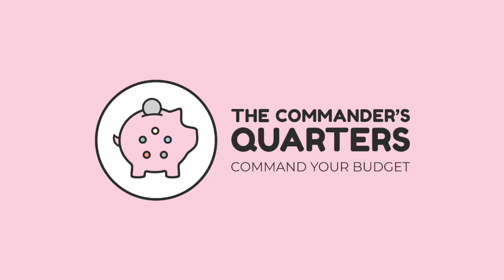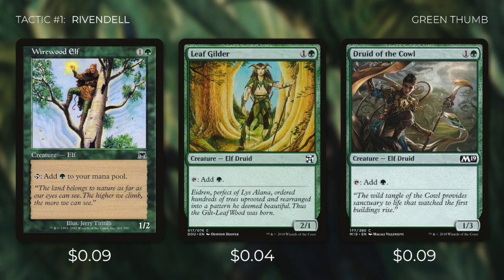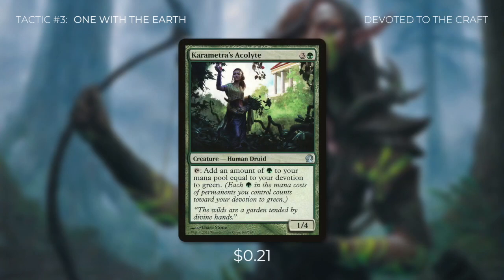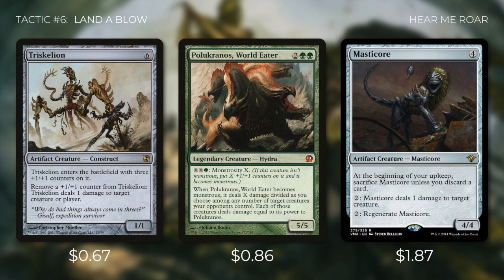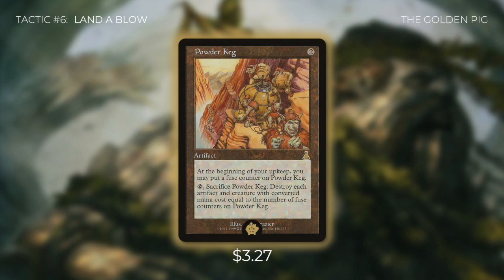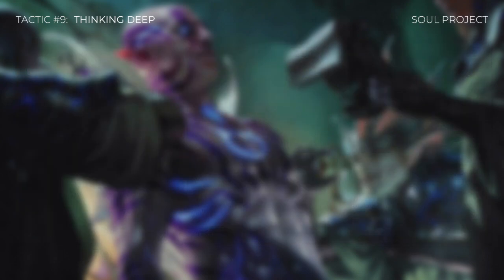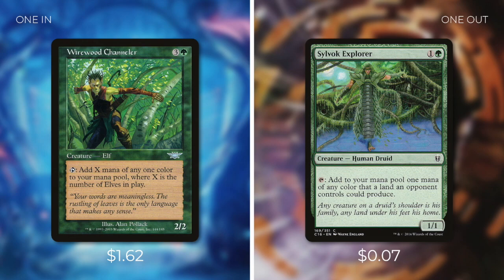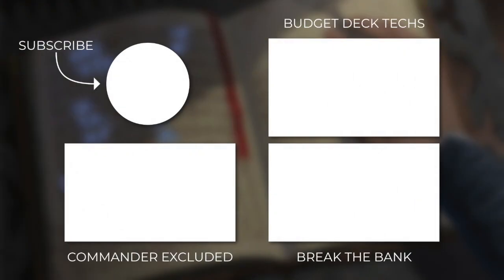Kamahl Fist of Krosa | EDH Budget Deck Tech $25 | Land Destruction | Magic the Gathering | Commander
Command your budget! Here at The Commander's Quarters we brew fun and focused $25 EDH decks. On this deck tech we brew with Kamahl, Fist of Krosa as our commander. Ramp at an incredible pace, blow up all of your opponents' lands, and smash through with your creatures!